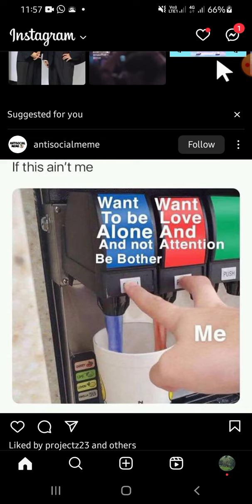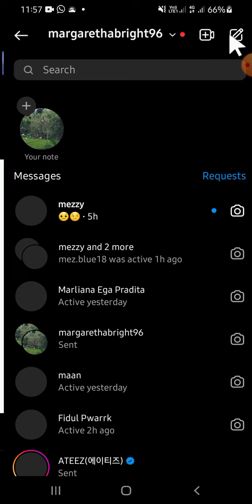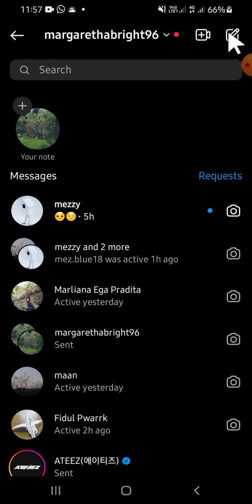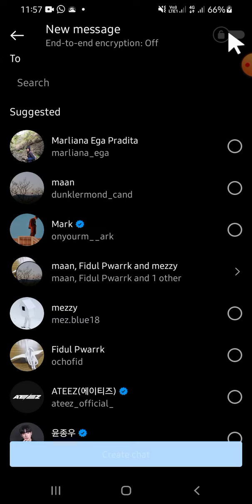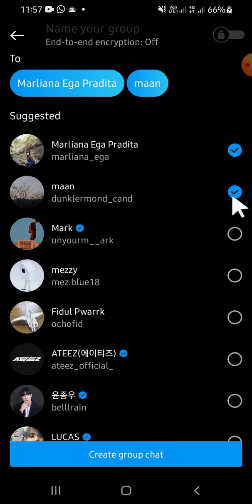Need to Collaborate? How to Create a Group Chat on Instagram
In this step by step tutorial you will learn how you can easily create a group chat with your friends on instagram.